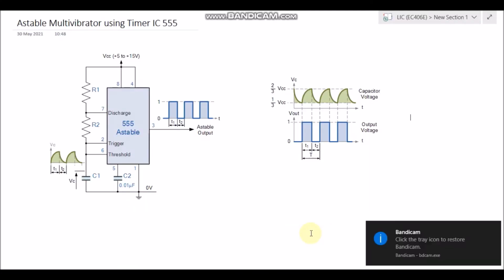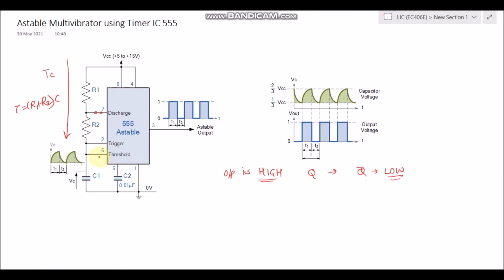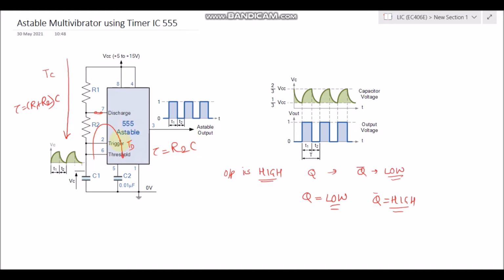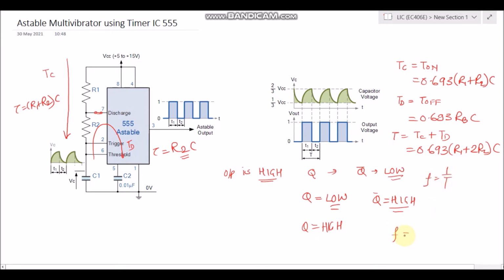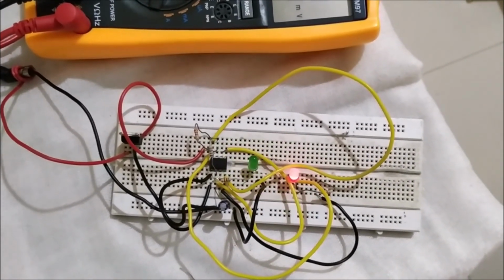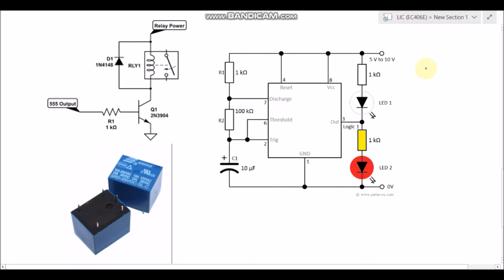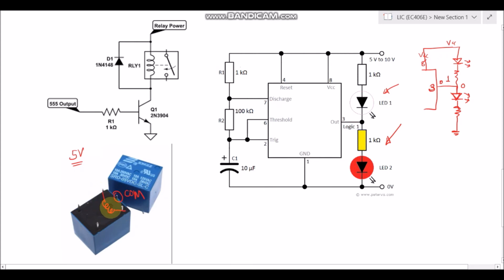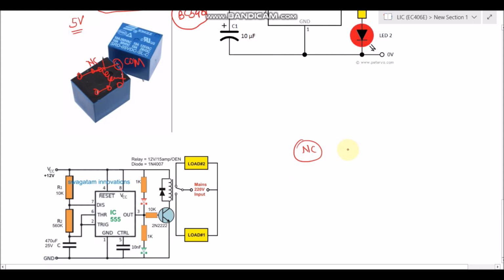Astable Multivibrator | Timer IC 555 | Lab | V H Mankar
This videos are related various courses electronics engineering like Digital Electronics, Linear Integrated Circuits. This video is about lab associated with timer IC 555 in linear integrated circuit which are helpful to diploma and undergraduate students in electronics. Here experiment on Astable multivibrator is carried out on breadboard with LED as load and AC Lamp load using relay.